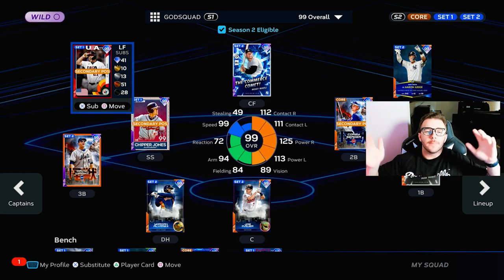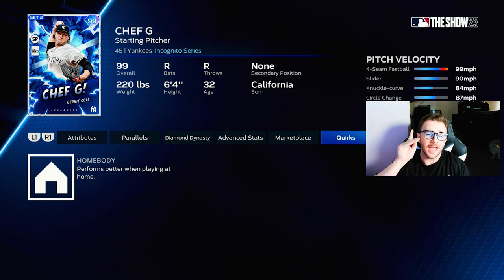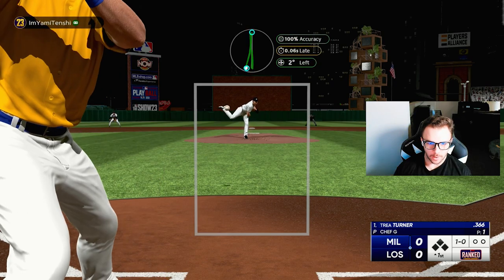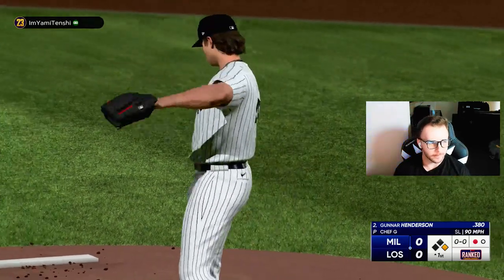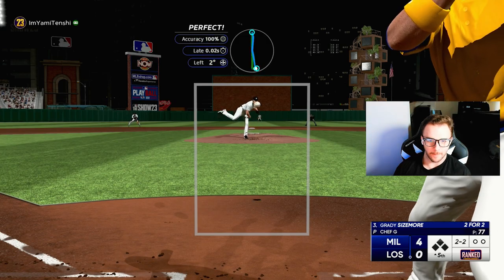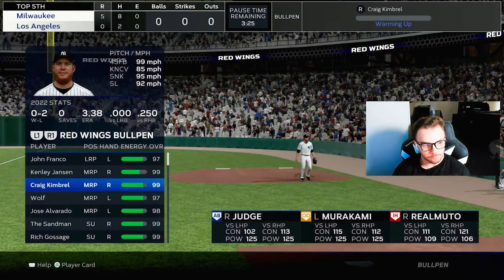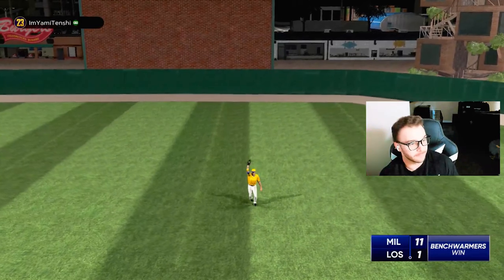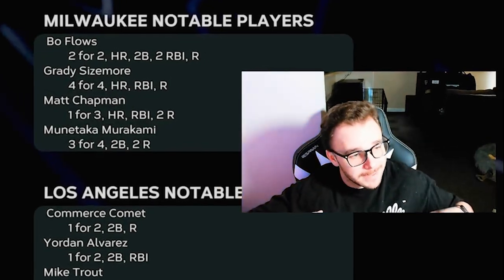WE DEBUTED THE 99 GERRIT COLE IN OUR NEW CREATED STADIUM!!